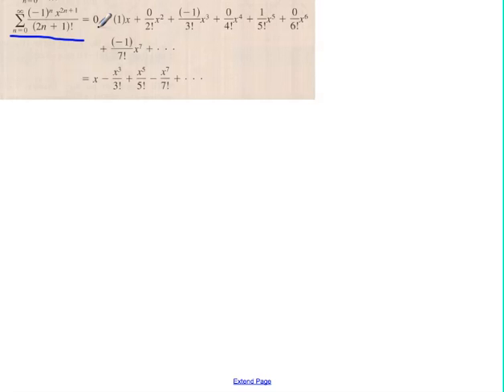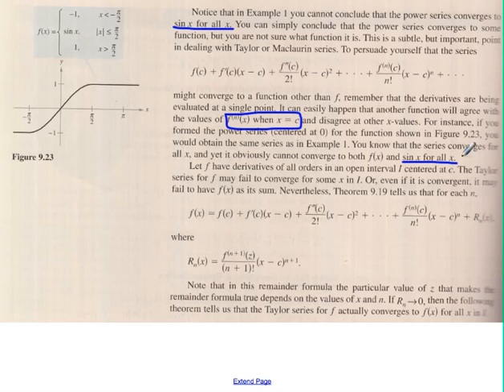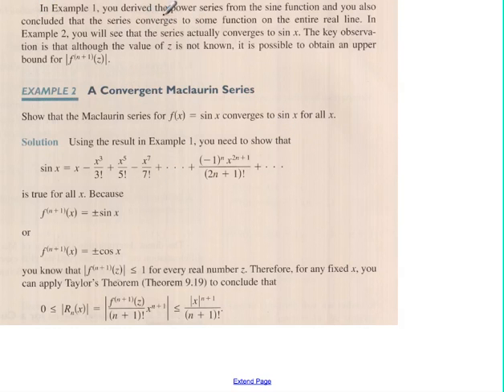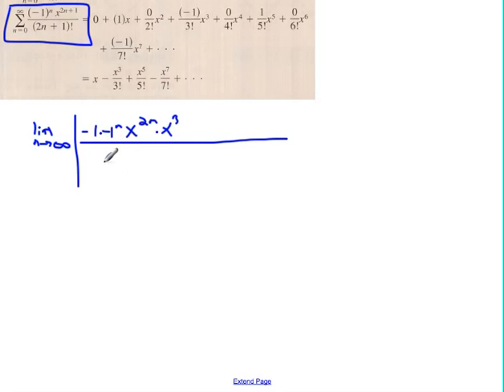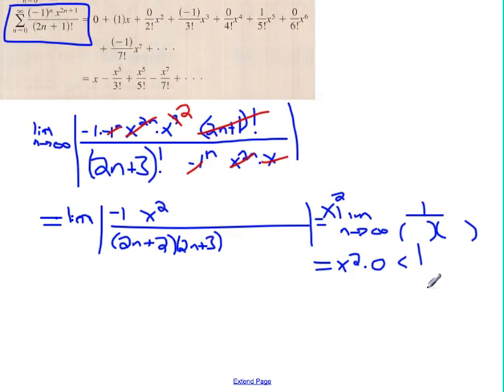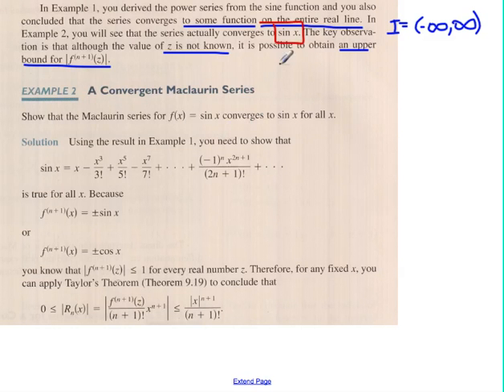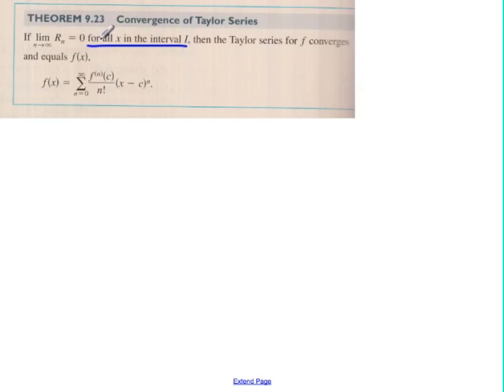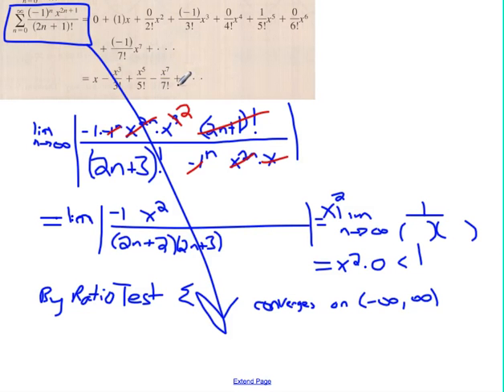BC Calc 9 10 2 Modeling Functions with Taylor and Maclaurin Series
How a Taylor series can converge to more than one function without the ideas in the Lagrange Error Bound. High amount of theory involved here.